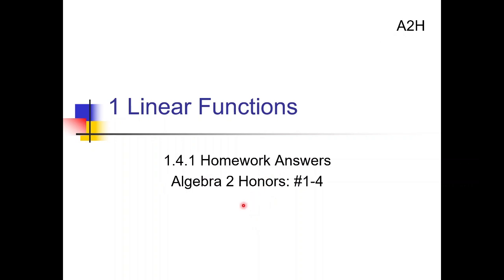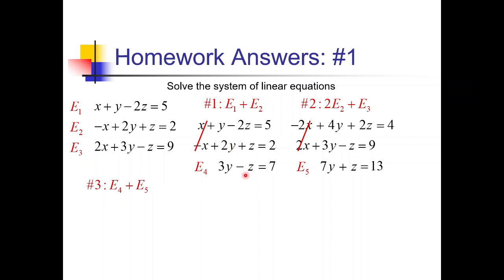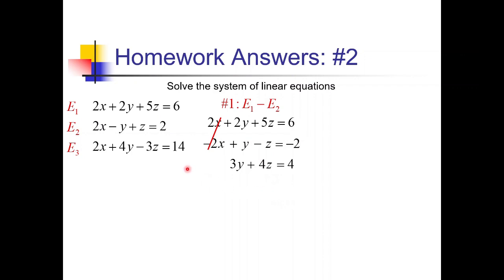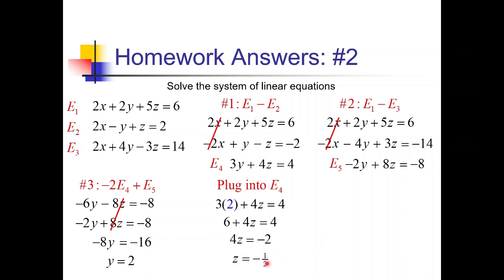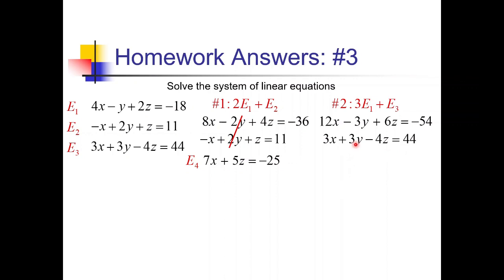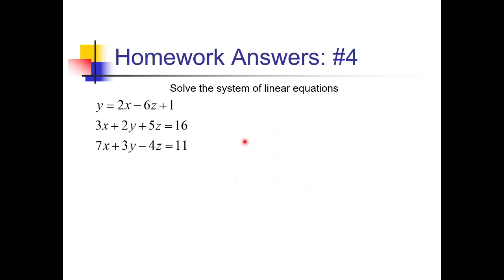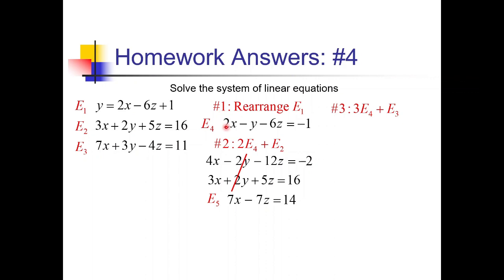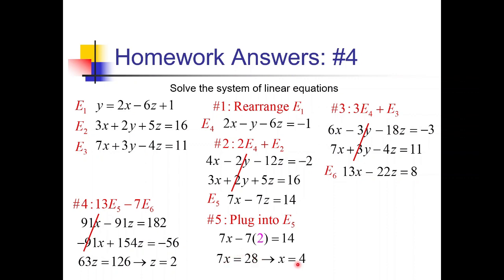Solving Linear Systems: Problem Set #1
Topic: Solving Linear Systems in Three Variables